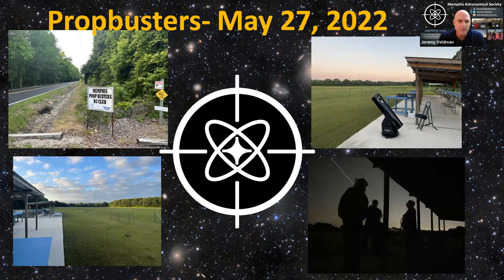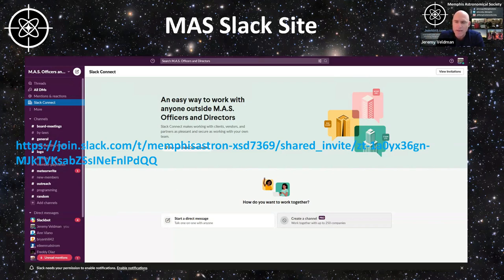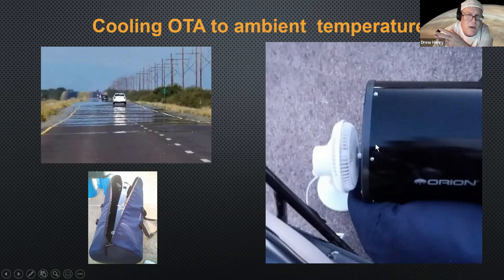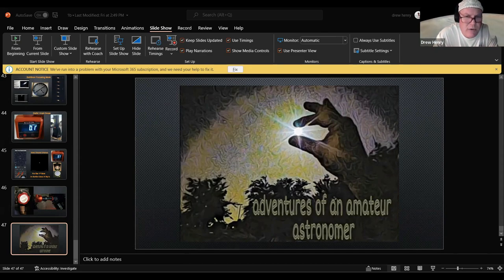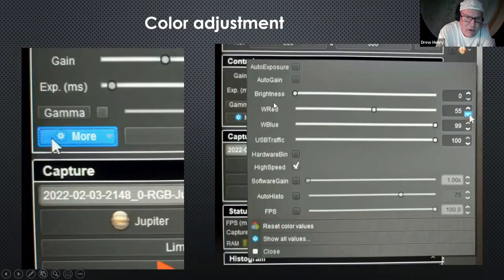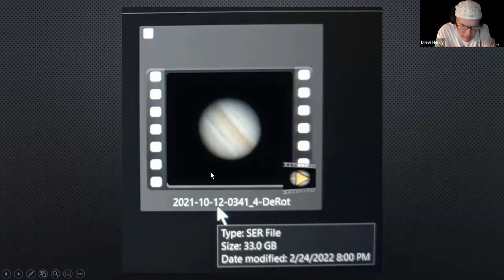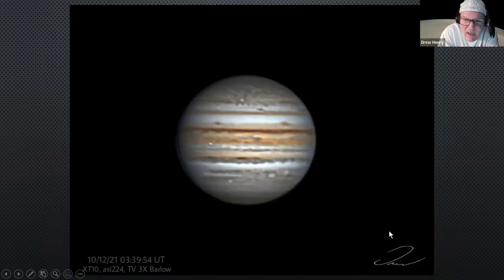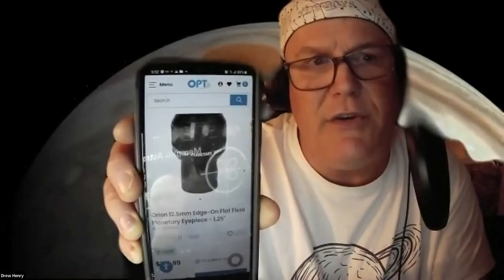Planetary Imaging with a Dobsonian Telescope. June 3, 2022 Meeting of Memphis Astronomical Society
Live Broadcast of the June 2022 Meeting of the Memphis Astronomical Society.

PROGRAM- Planetary Imaging with a Dobsonian Telescope
By: Drew Henry, Dallas, Texas
Those who are delving into the realm of astrophotography might think they need fancy telescopes with go-to mounts, slewing capability, tracking, polar alignment, etc.  Not so.  In fact, you can capture wonderful astro-images with a simple “starter” Dobsonian telescope.  In this meeting, Drew Henry from Dallas, Texas discusses his methodology for capturing lunar and planetary images with a 10” Dobsonian telescope including: (1) the gear he uses and how to set it up; (2) software he uses for capture and the overall process; (3) drift method, setting up and using an Equatorial Platform; and (4) software for post-processing all his images.  Drew has captured some wonderful images using his 10” Dobsonian (and you can too!).